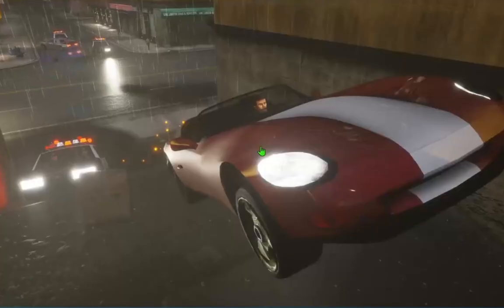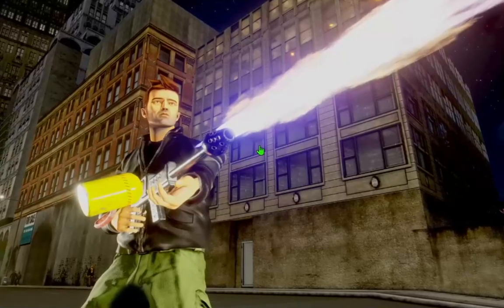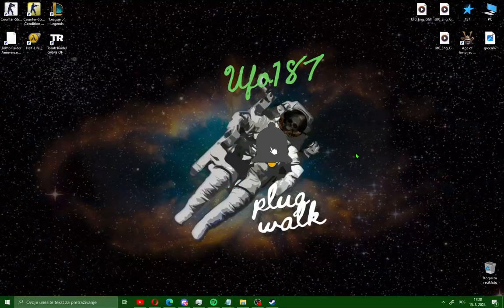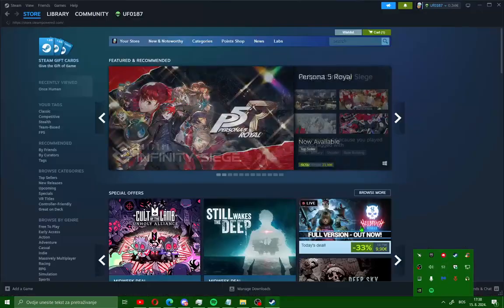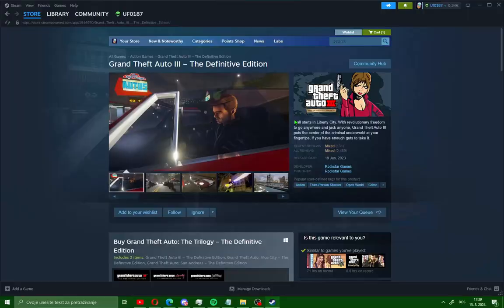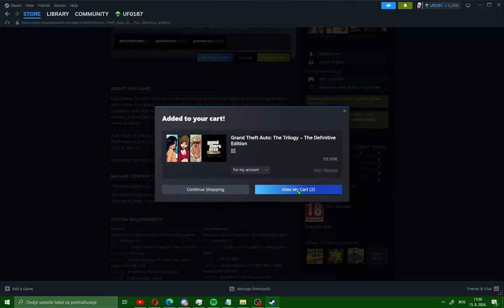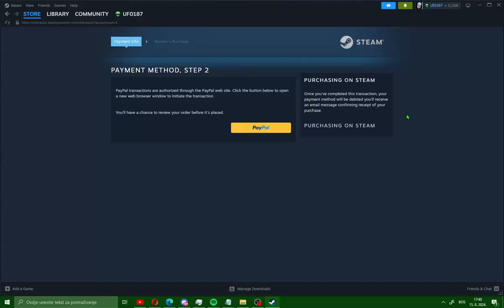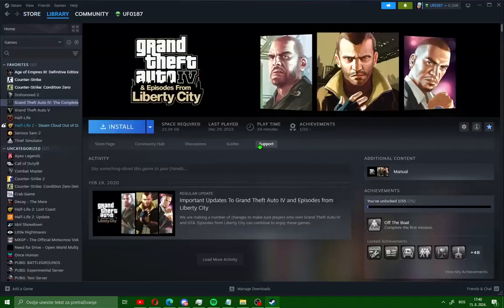How to Download & Play GTA 3 – Step-by-Step Guide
I show you how to Download & Play GTA 3 – Step-by-Step Guide

🎮 Fortnite Creator Code:
👉 UFO187